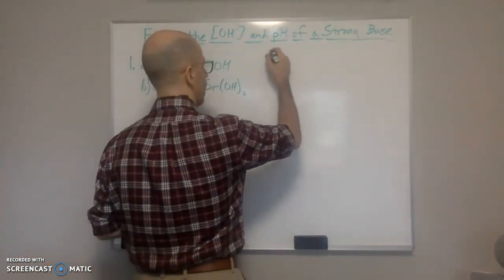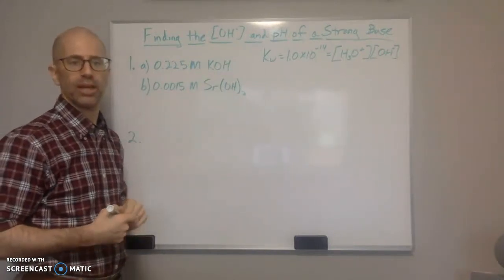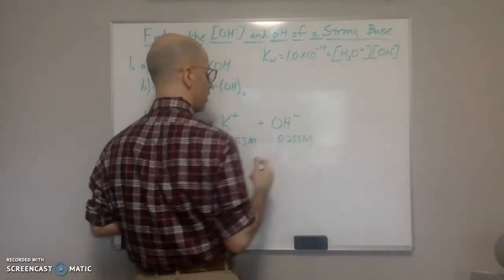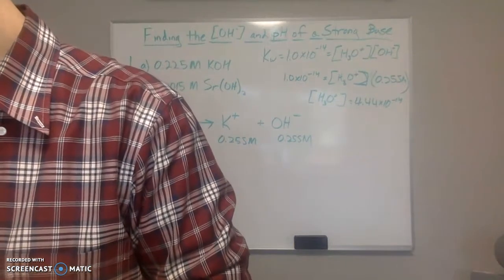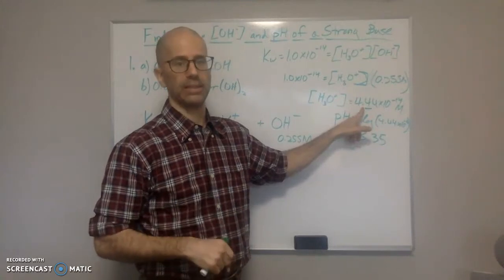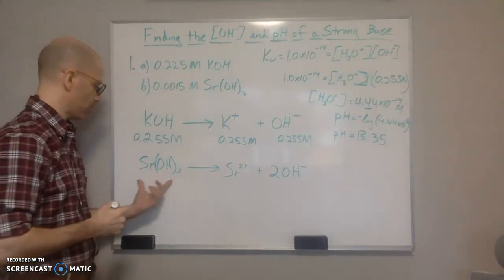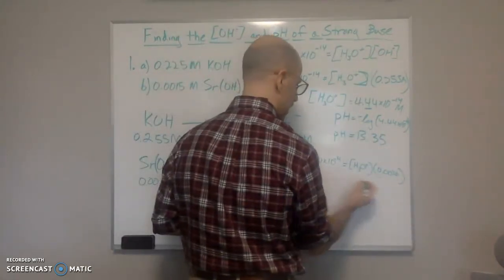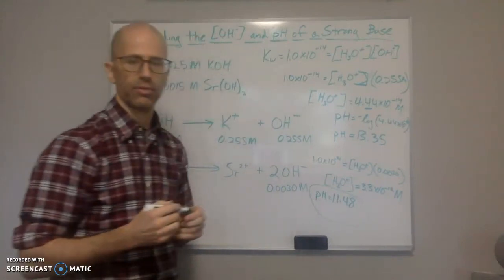Finding the [OH-] and pH of a Strong Base Solution-Practice Problems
In this video I go over a couple of practice problems on how to find the hydroxide ion concentration and pH of strong base solutions.